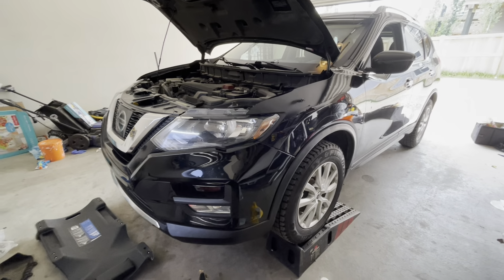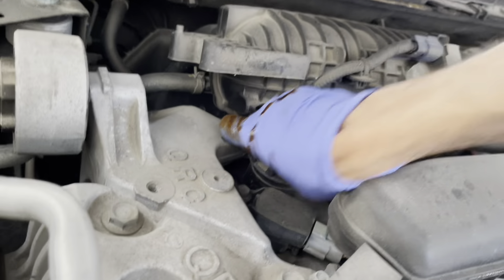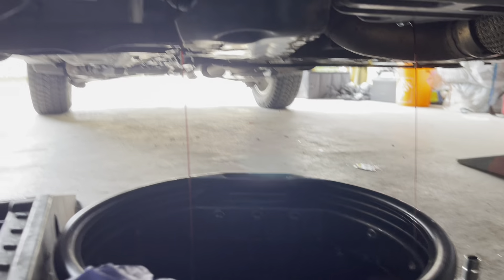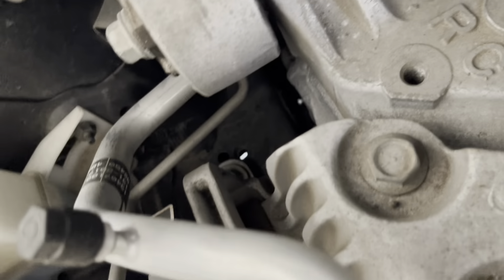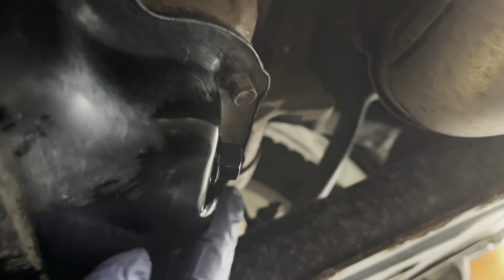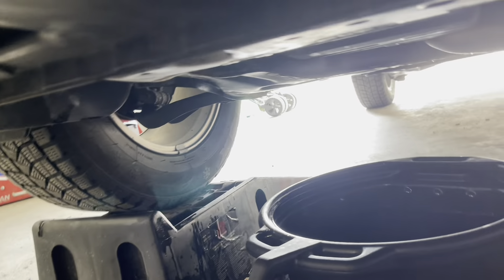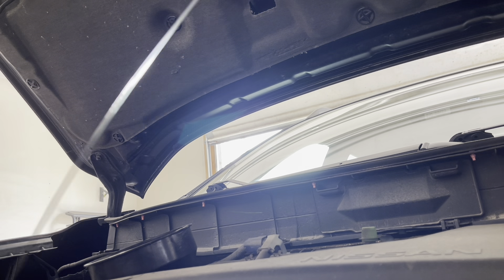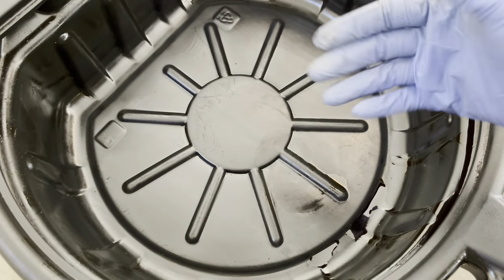Nissan Rouge (2013-2020) Oil + Filter Change in 4 minutes 2.5L engine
This is a quick video on how to change the engine oil for a 2017 Nissan Rouge
Alos how to check for any leaks afterwards.